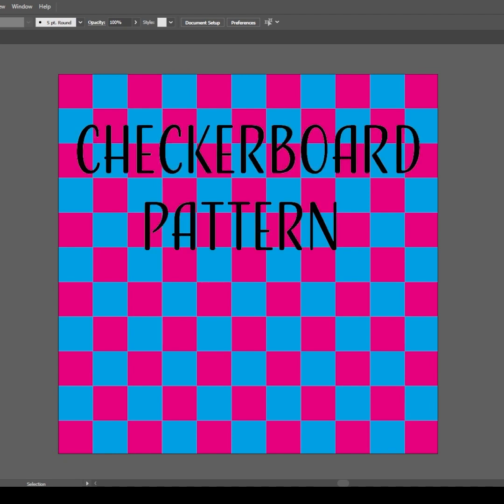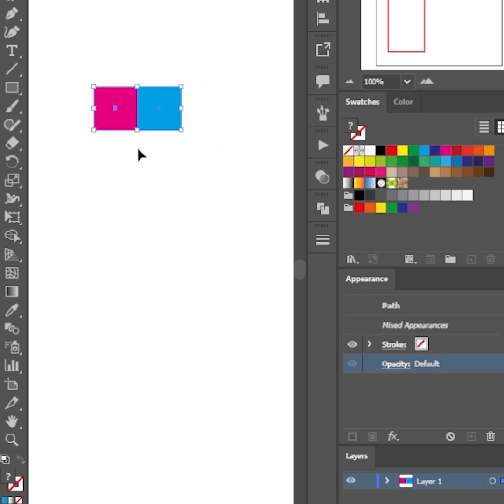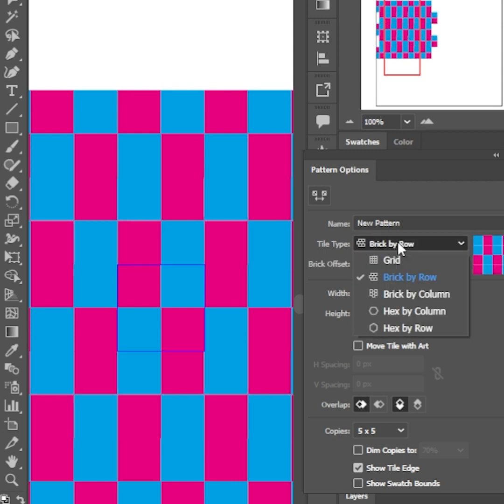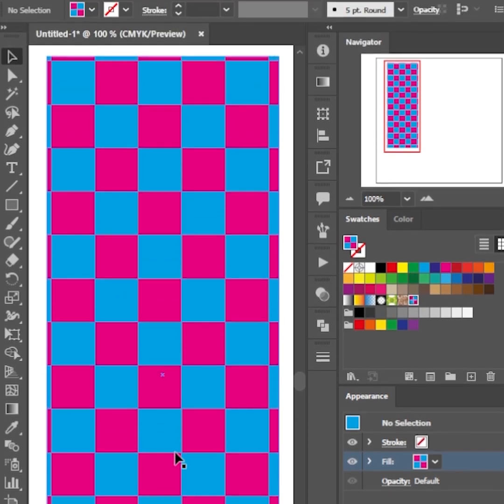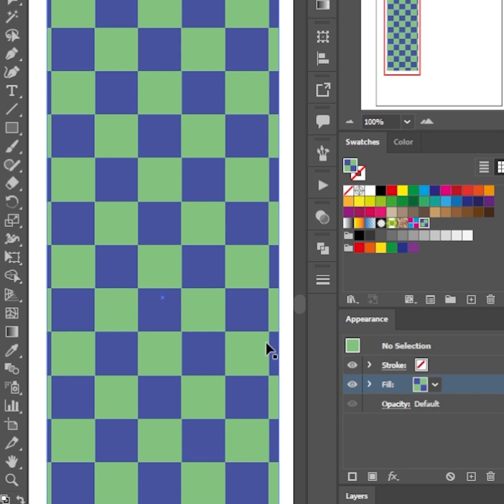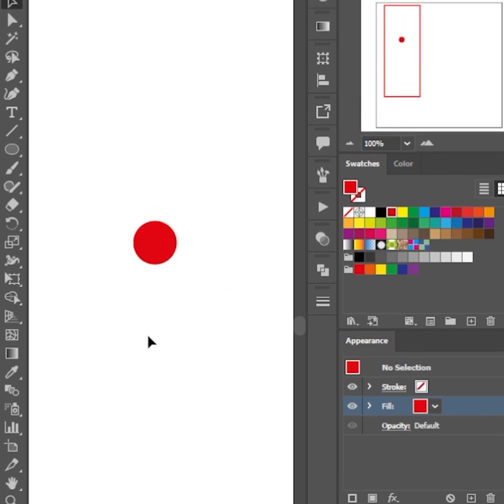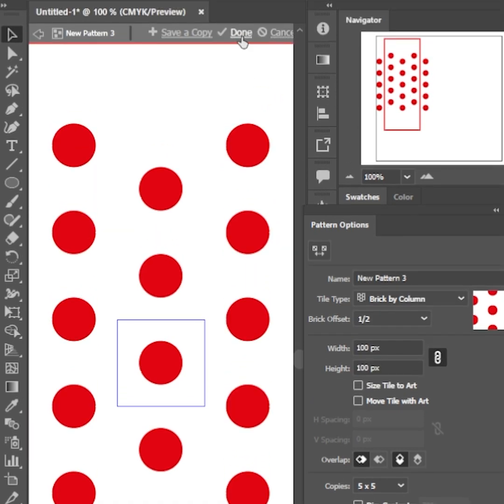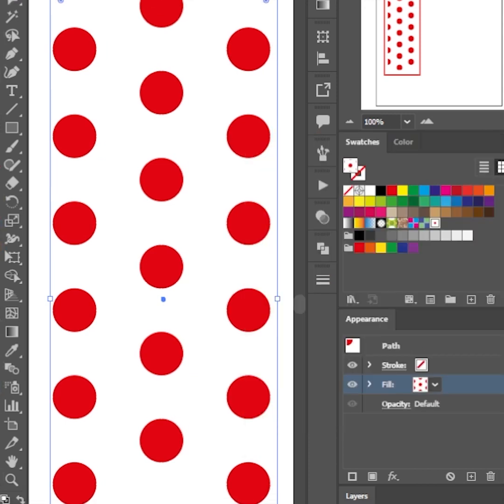How to make polka half dot checkerboard pattern in illustrator?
Illustrator Polka Dots and Checkerdboard seamless pattern tutorial. Using the pattern tool in illustrator, create every seamless pattern you want for backgrounds, textile prints, fabric design projects. How to make Polka Dots, Half Dot seamless pattern in illustrator. Polka dot pattern design art prints for stencils, vinyl. Vector Checkerboard pattern in illustrator tutorial for wallpapers and seamless allover prints.